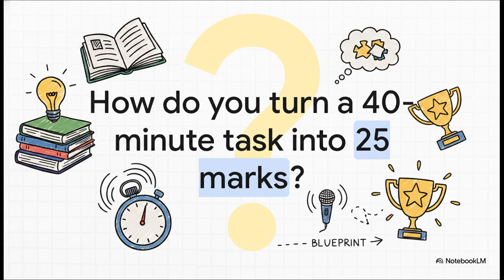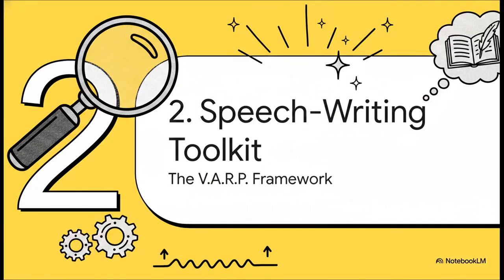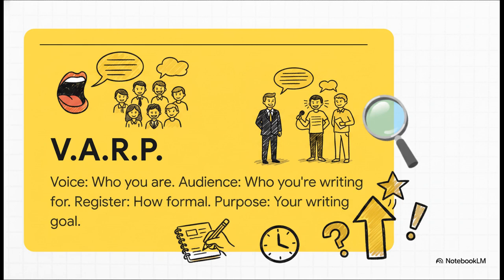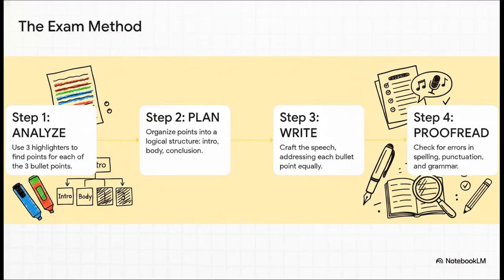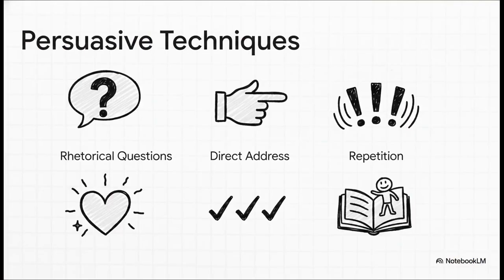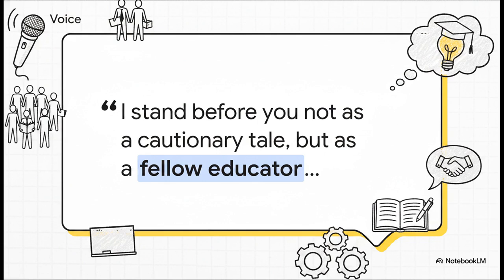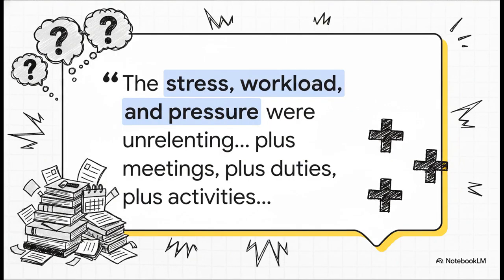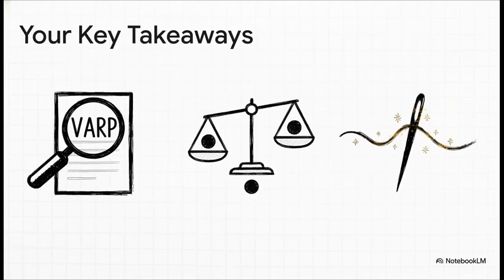IGCSE Directed Writing: Mastering the IGCSE Speech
Access high-quality IGCSE and A Level resources, including FREE posters